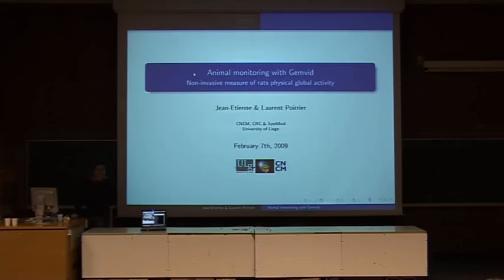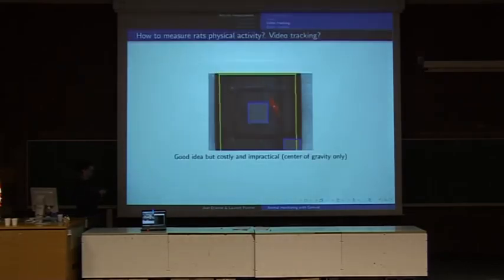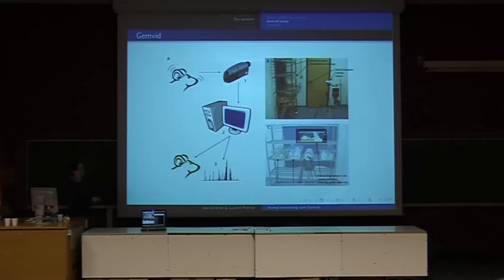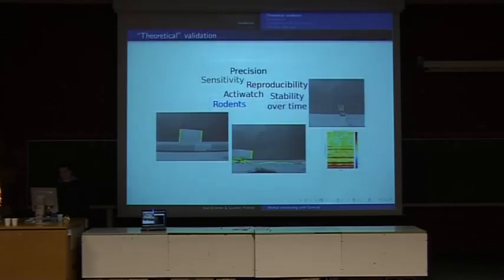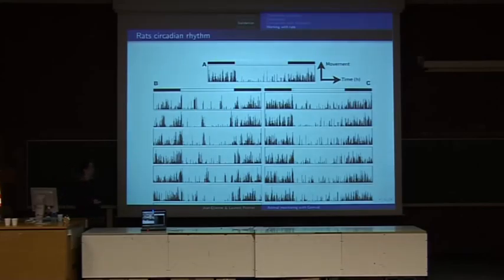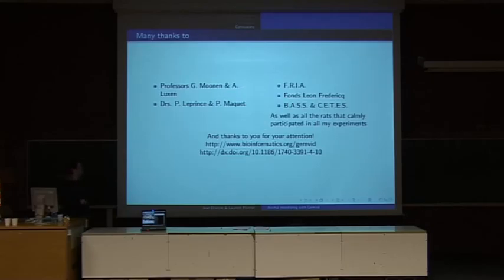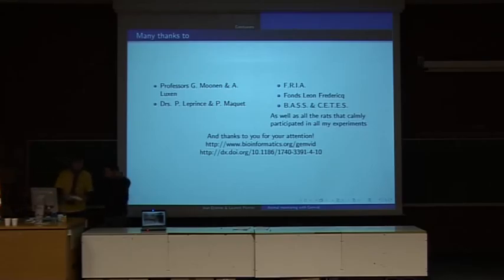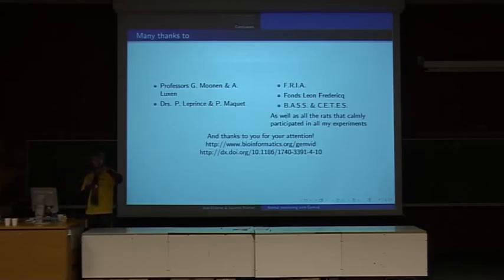FOSDEM 2009 - Gemvid